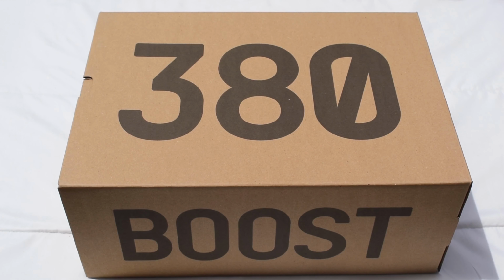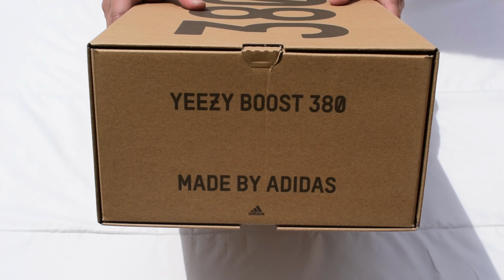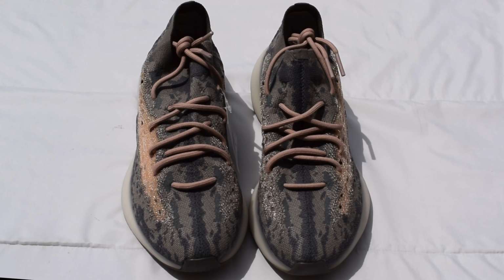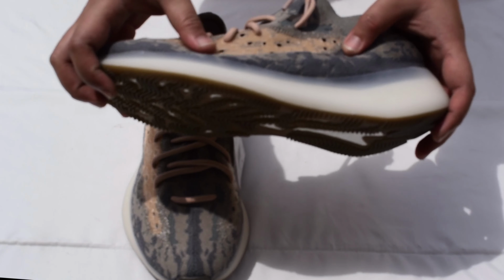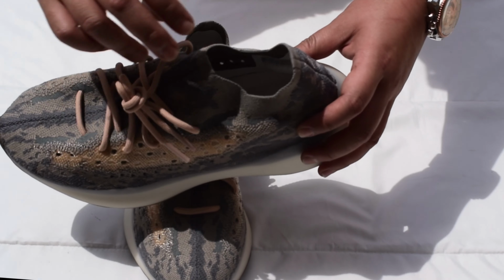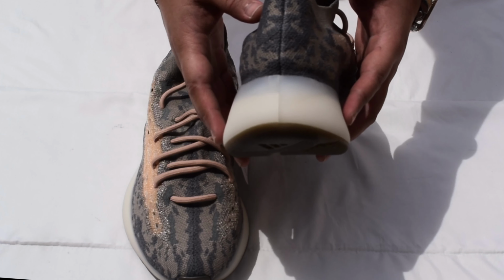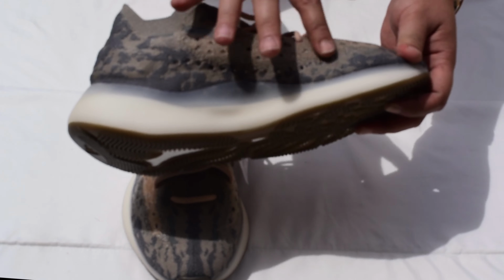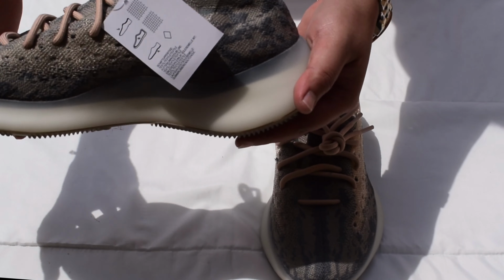Adidas Yeezy Boost 380 Mist Unboxing and Review | Non Reflective | Legit Check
Today i unboxed the new Adidas Yeezy 380 Boost in a Mist color way. It was released yesterday and i got it today.

I was actually surprised and i really liked the color way together with the new silhouette.

This is a detailed unboxing so you guys can see every details of the shoe. You can use this also to spot some fake pairs that will come out of the market.

I hope to see you again on my next upload.

Title: Frr

● Do NOT Claim the Music as your Own.
● Do NOT Sell the Music Anywhere.
● Do NOT Use the Music without giving any Credits in the Video Description.

Editor: Splice App